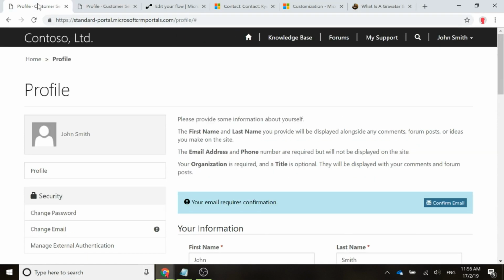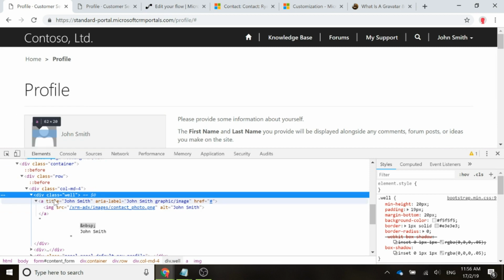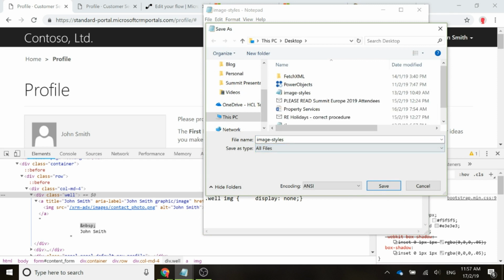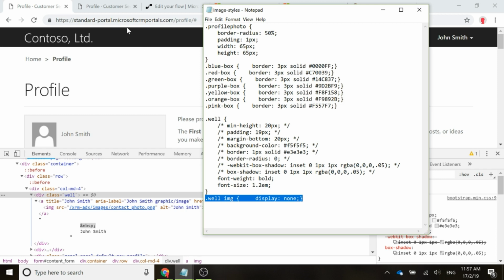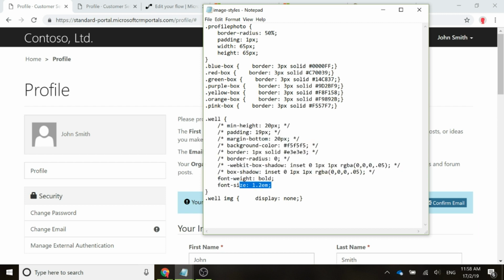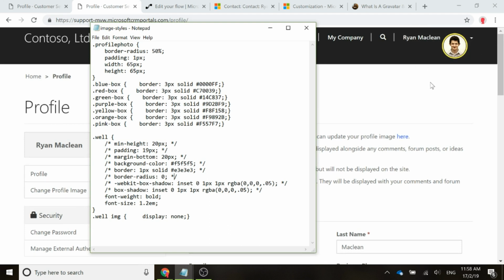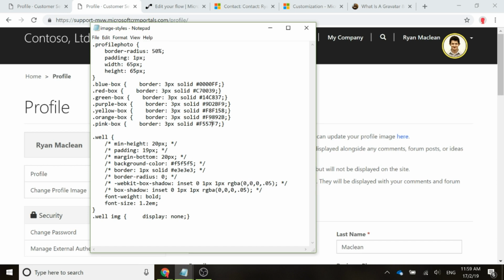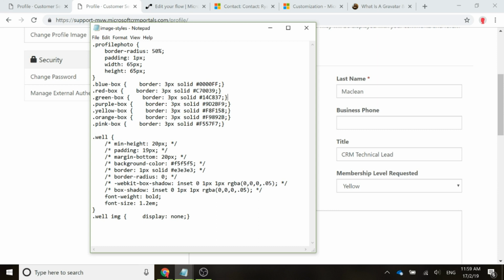Part Two - CSS Changes - Adding Profile Photos Using Microsoft Flow, Liquid, CSS & Javascript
One of the slightly annoying things about using a Microsoft Dynamics Portal with D365 CE is the portal users profile image - it just doesn't exist. Instead, a mystery shadow person is displayed.

So, I worked through a process which will allow a portal user to upload their own profile image, which will then be displayed in the portal, and also added to their Contact record in D365 CE.

This video looks at the necessary CSS changes. Part Two.